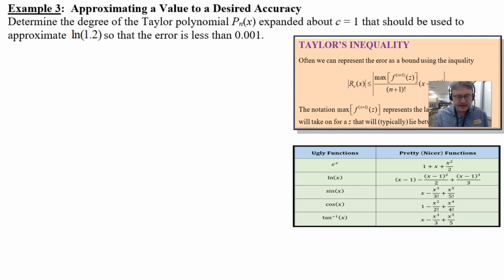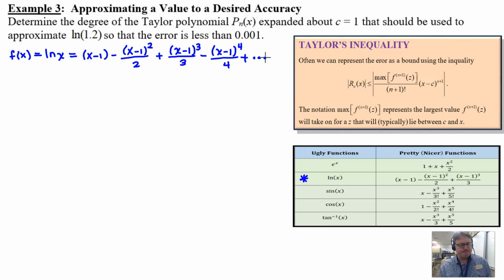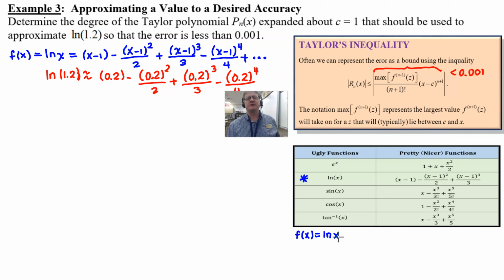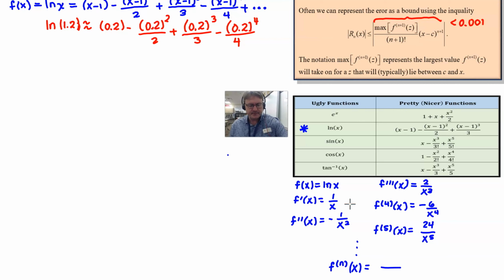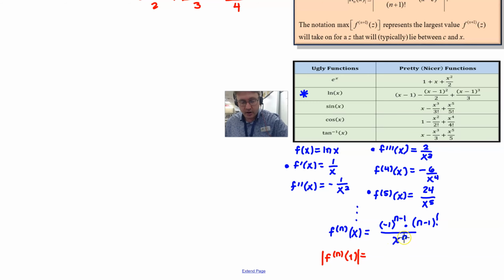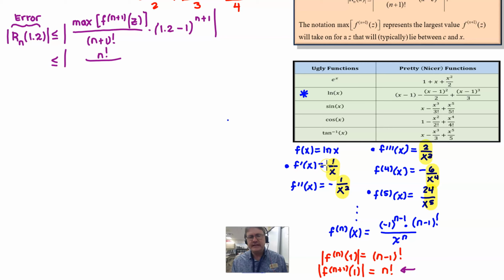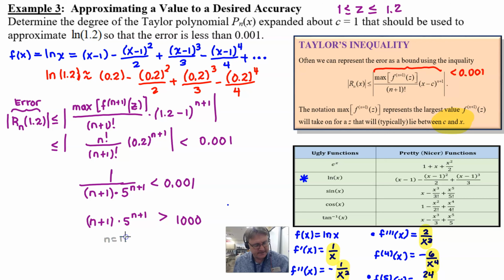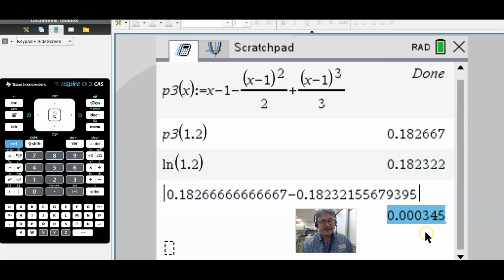Avon High School - AP Calculus BC - Topic 10.12 - Example 3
FINDING A VALUE N FOR WHICH A TAYLOR POLYNOMIAL WILL HAVE A GIVEN ERROR BOUND.  In this video, we will solve a problem that asks us to find the number of terms for which a Taylor Polynomial approximates a function, f(x), with an error of less than 0.001.